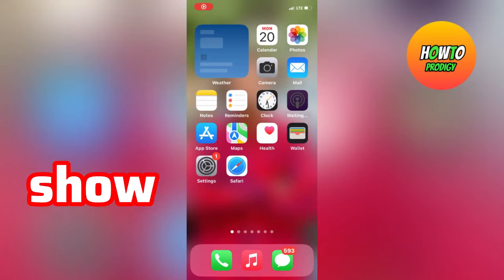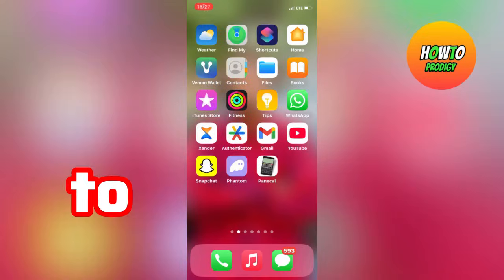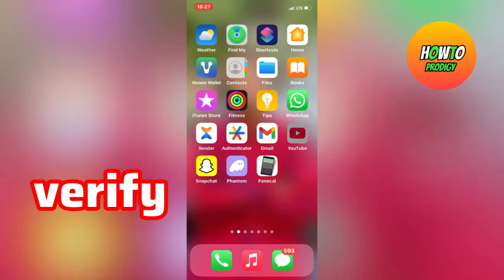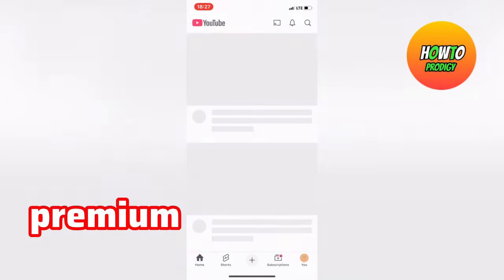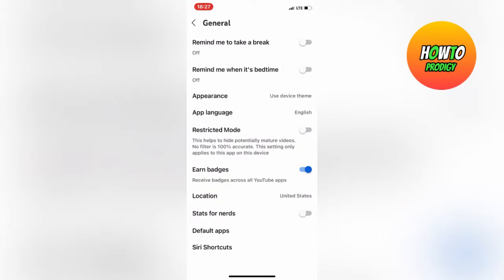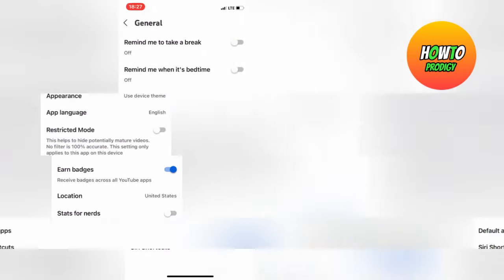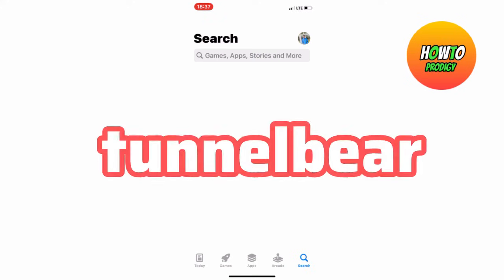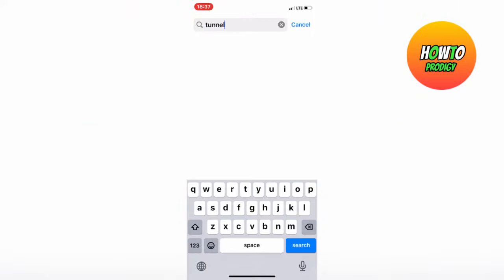How To Fix "We Couldn't Verify Your Country" On YouTube Premium 2026 (New Method)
Hey guys, In this video we'll show you how to fix We Couldn't Verify Your Country" error on YouTube Premium in just 2 minutes. Are you getting the frustrating "We couldn't verify your country" error on YouTube Premium? In this video, I'll show you step-by-step solutions to fix this issue and get back to enjoying ad-free videos!

Here are some other ways to fix the issue:

Update your location and billing information
Clear cache and data to resolve the problem
Contact YouTube support for further assistance

Timestamps:
0:00 - Introduction
0:07 - Method 1: Update location info
0:45 - Method 2: VPN METHOD

i hope this video helps people know HOW TO FIX "WE COULDN'T VERIFY YOUR COUNTRY" ON YOUTUBE PREMIUM! on their account.